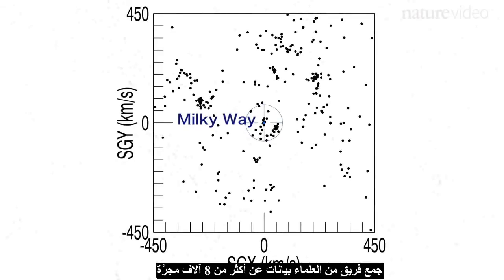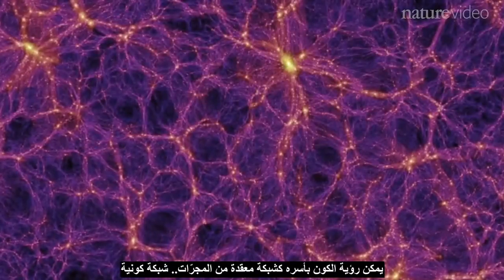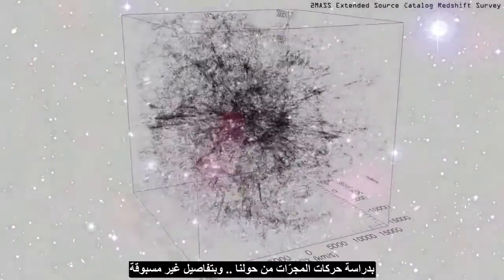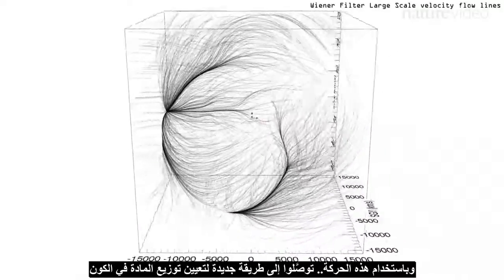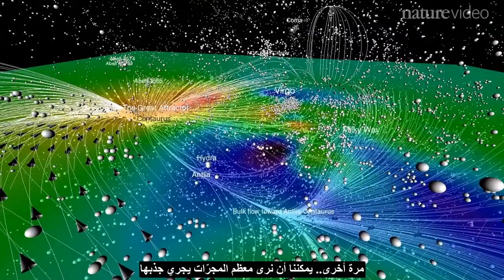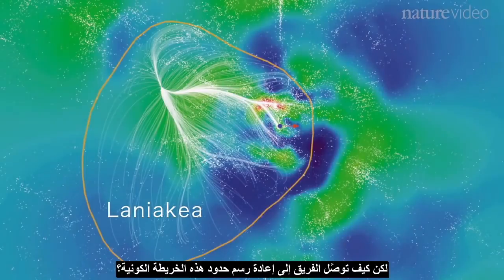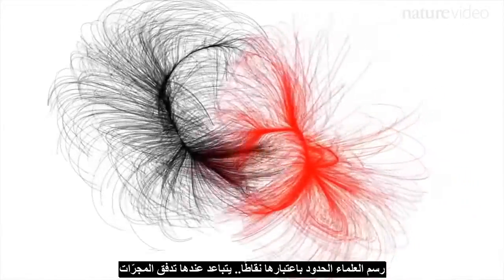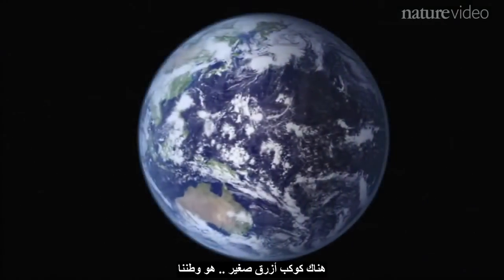Laniakea: Our home supercluster لانياكيا: موطننا بالتجمع المجري الفائق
التجمعات المجريَّة الفائقة هي تجمع كثيف من المجرات، وتمثل أكبر البِنَى الموجودة في الكون. عانى العلماء في تحديد أين تنتهي إحداها، وأين تبدأ الأخرى. مؤخرا، نجح فريق بحثي من جامعة هاواي في رسم خريطة للكون من خلال مسارات المجرّات بالفضاء. استطاع العلماء من خلال هذه الخريطة تحديد موقعنا بالتجمع المجرّي الفائق، الذي أسموه لانياكيا، "السماء التي لا نهاية لها" بلغة هاواي.

دورية نيتشر مسؤولة مسؤولية كاملة عن محتوها التحريري، والذي يشمل محتوى فيديوهات نيتشر. المحتوى المعروض مستقل كليا عن الرعاة.